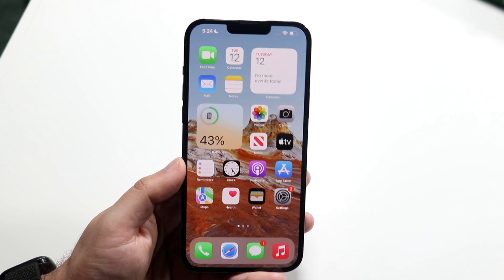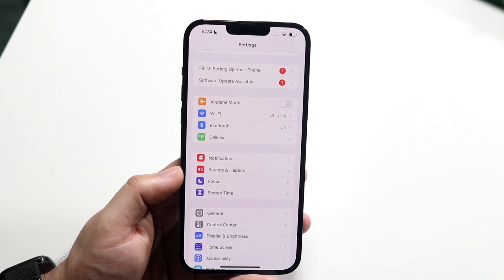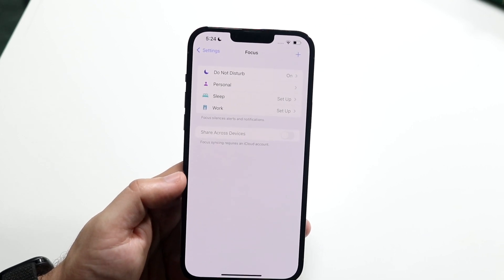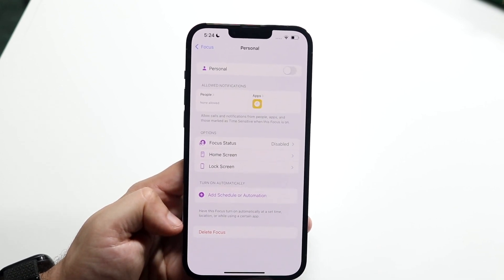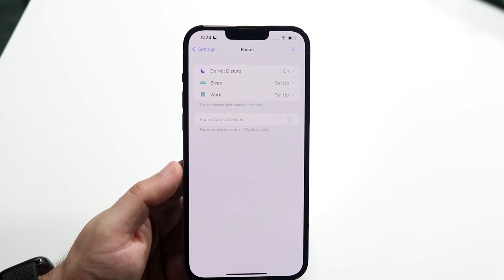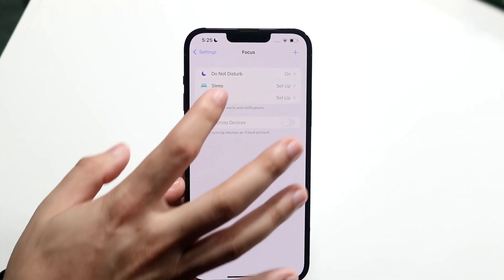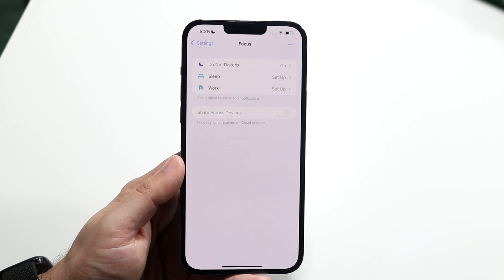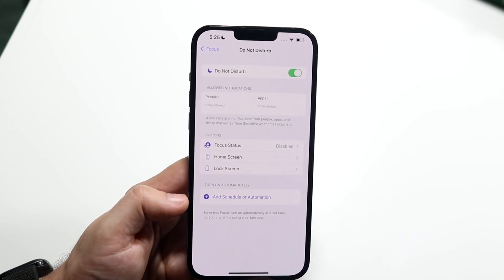How To Disable Focus Modes On iPhone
Here is exactly How To Disable Focus Modes On iPhone